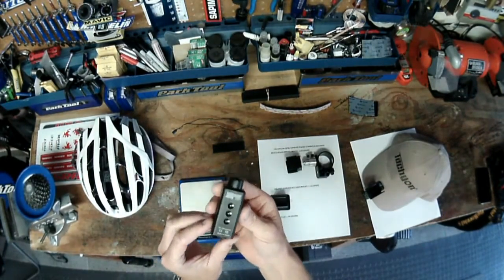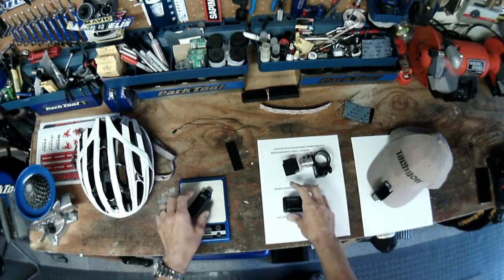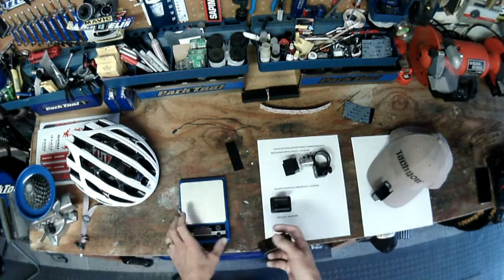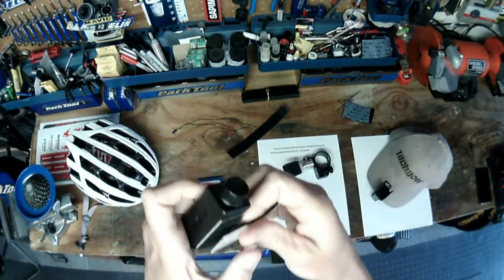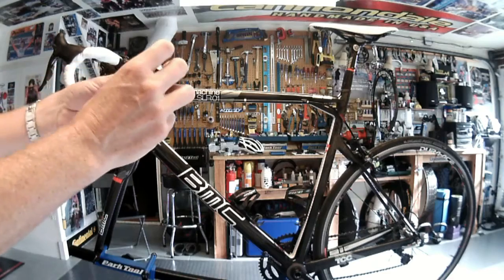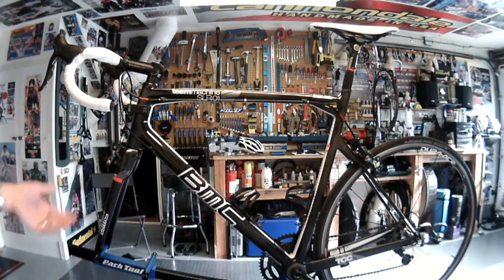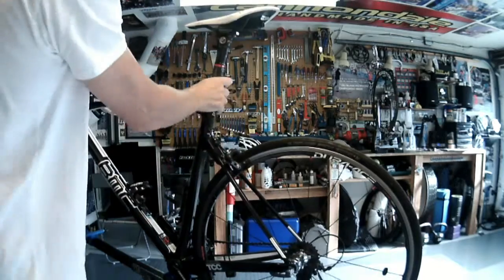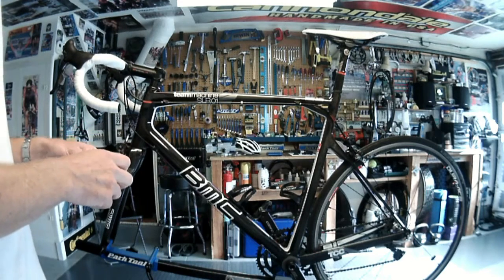Tachyon OPS HD Video Cam: Mounting for Lightweight Applications (Competitive Cycling)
Tachyon OPS HD Video Camera: Mounting for Lightweight Applications (Competitive Cycling)